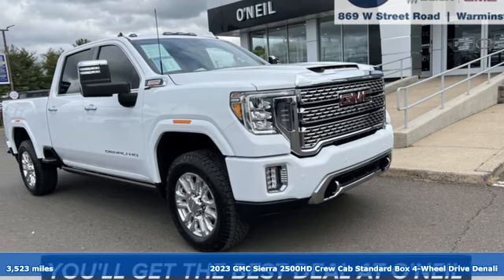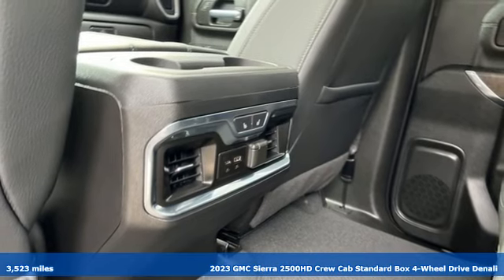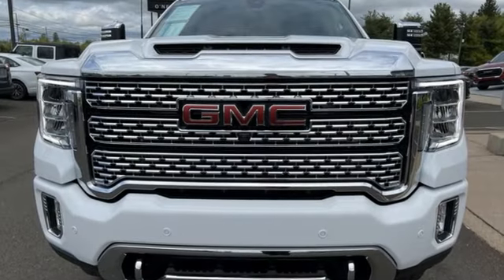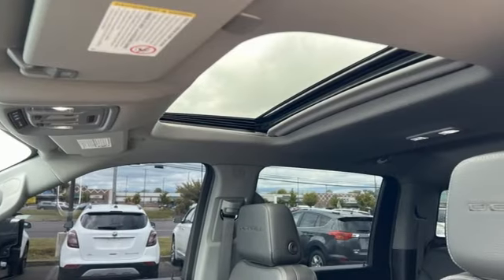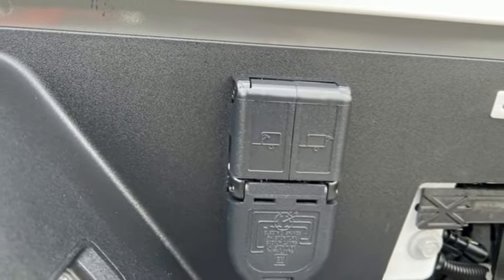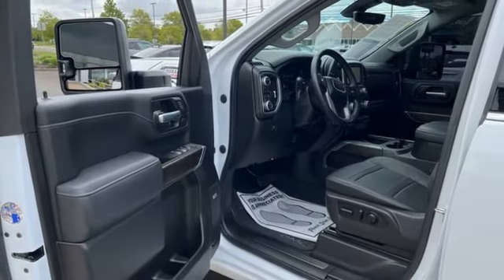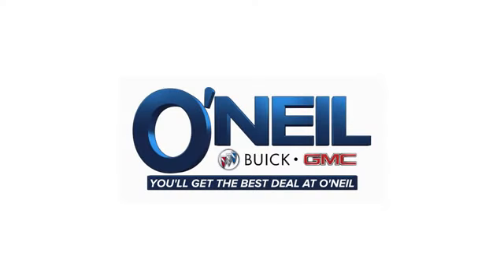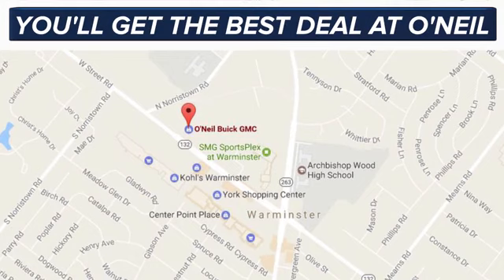Used 2023 GMC Sierra 2500HD Warminster PA Philadelphia, PA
Year: 2023
Make: GMC
Model: Sierra 2500HD
Trim: Denali
Engine: Duramax 6.6L V8 Turbodiesel
Transmission: 10-Speed Automatic
Color: White
Interior: Jet Black
Mileage: 3523
Stock #: G804A
VIN: 1GT49REY8PF134398
Recent Arrival! This 2023 GMC Sierra 2500HD Denali in Summit White features: Duramax 6.6L V8 Turbodiesel 10-Speed Automatic 4WD CARFAX One-Owner. Clean CARFAX. Certified.brGMC Certified Pre-Owned Details:brbr * 24 months/24,000 miles (whichever comes first) CPO Scheduled Maintenance Plan and 3 days/150 miles (whichever comes first) Vehicle Exchange Program. SiriusXM 3-month trial subscriptionbr * Warranty Deductible: $0br * Transferable Warrantybr * Powertrain Limited Warranty: 72 Month/100,000 Mile (whichever comes first) from original in-service datebr * Limited Warranty: 12 Month/12,000 Mile (whichever comes first) from certified purchase datebr * Vehicle Historybr * 172 Point Inspectionbr * Roadside AssistancebrbrbrOdometer is 1227 miles below market average!brbrbrOur model lineup is second to none! Make sure you swing in today to get an incredible deal on many new and used Buick and GMC models. These vehicles come packed full of features including a one-of-a-kind navigation system that will get you to any location efficiently and safely. Have kids and want to keep them entertained? Our Rear Seat DVD equipped vehicles will have them settled in for those long trips. The average family is getting larger and larger so make sure to check out our vehicles with the extra space with third row seating that can fit kids, dogs, adults, and more! Of course, when it gets chilly in those winter months, features like climate control and heated leather seating are exactly what your body needs for an early morning trip into work. Check out all of these features and more in our stock of vehicles. Other features include but are not limited to Power Moonroof, New Battery, New Tires, Non-Smoker Interior, Paddle Shifters, One Owner Carfax Certified, Premium Wheels, 30+ MPG, Premium Cloth Seating, New Brakes, Premium Sound System, Rear Bucket Seats, Remainder of Factory Warranty, Rear Back-Up Sensors, Remote Keyless Entry, Service Records Available, Steering Wheel Controls, Remote Start, Tow Package, Traction Control, XM Radio, USB Ports, and much more! Price excludes tax, tags, title, license, and dealer fees, additional rebates may apply. See our specials for more details.

Address:
869 West Street Road